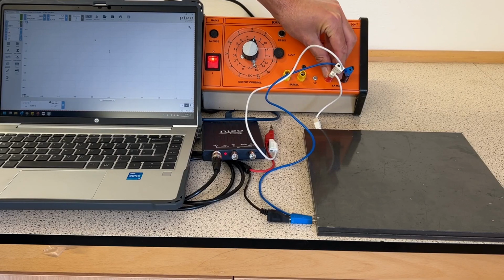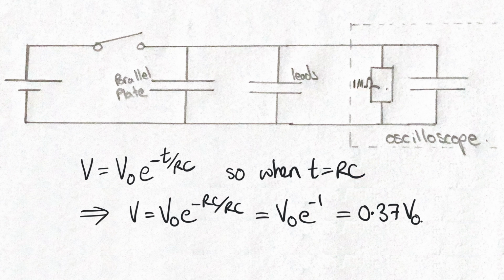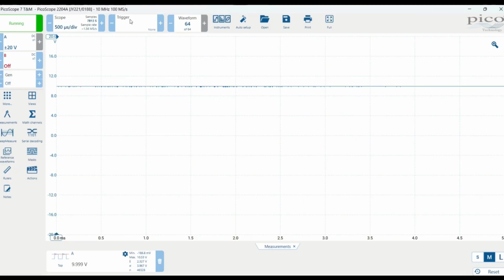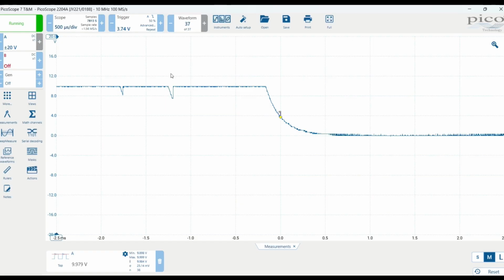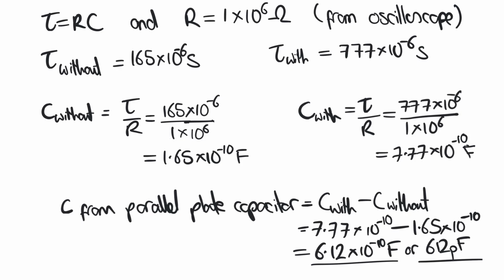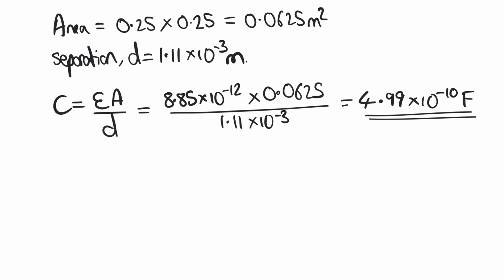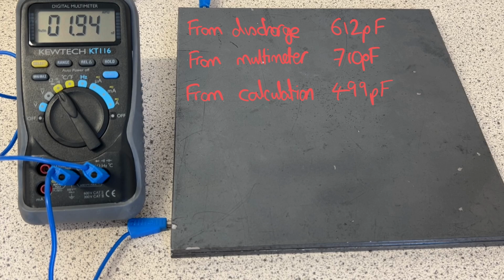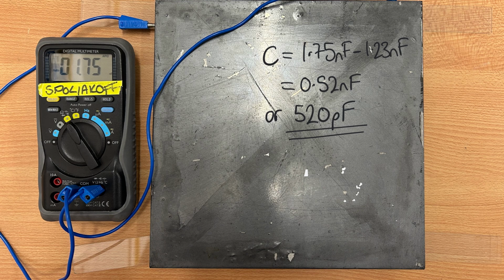Measuring the capacitance of a parallel plate capacitor by discharging it through an oscilloscope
The capacitance of a parallel plate capacitor is measured by discharging it through the 1 Mega ohm resistance of a sampling oscilloscope.  This is compared to direct measurement with a multimeter which measures capacitance and by calculating using the parallel plate capacitor equation.   Makes an interesting synoptic lesson with an A-Level physics lesson where the discrepancy between the calculated and measured values can be discussed before revealing that the microscope slides used as spaces have a permittivity which wasn't included in the calculation.  If you have lots of equipment could be done as a class practical but otherwise works well as a demonstration.

Thanks to the Ogden Trust for my senior teacher fellowship which has provided time to get this demonstration working.